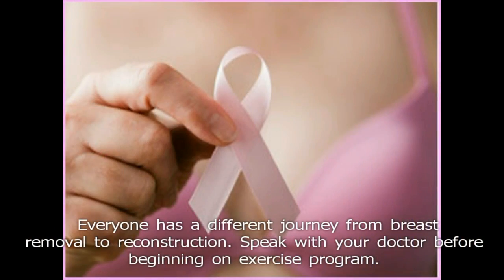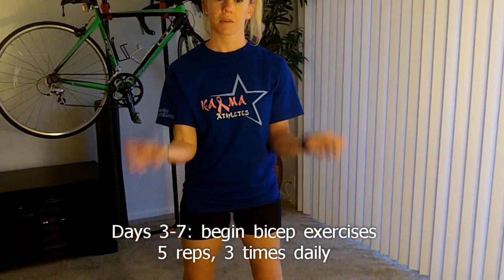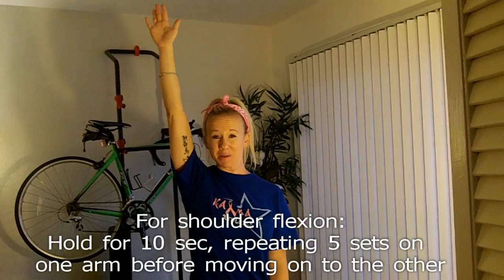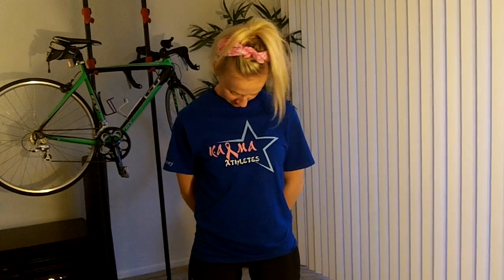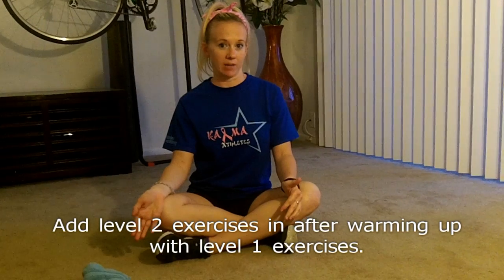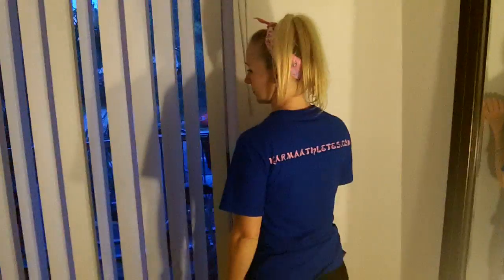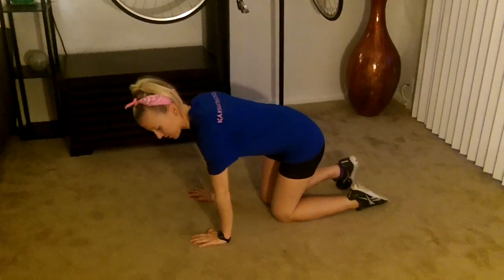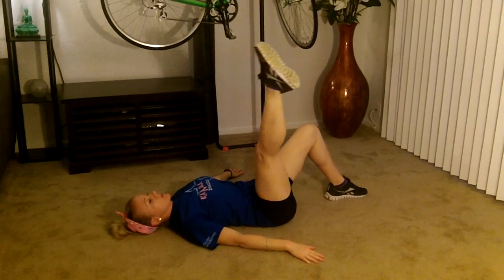Post Mastectomy/Recon Exercises Level 1 & 2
Easy to do at home exercises for women recovering from a prophylactic mastectomy. These therapeutic movements will help bring back range of motion. Always begin with Level 1 as a warm up before moving on to more advanced moves. *Consult with your doctor before beginning an exercise program.

Fitness Expert BRCA2+ with high family history opted for Prophylactic Bilateral Mastectomy (Nov 2012). This is Video 2 of a series.

FOOBIE FITNESS NONPROFIT was created to help women recovering from breast cancer related surgeries.